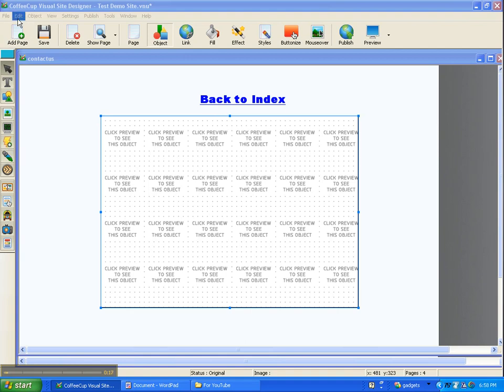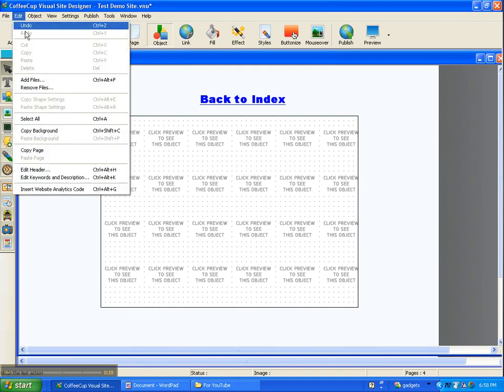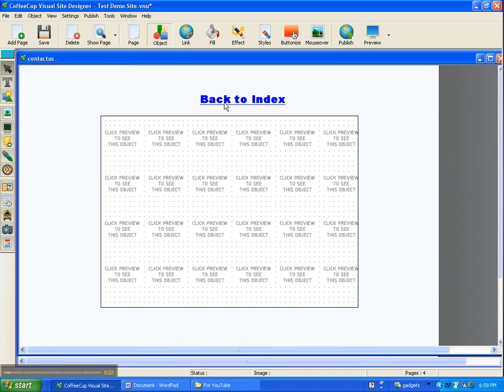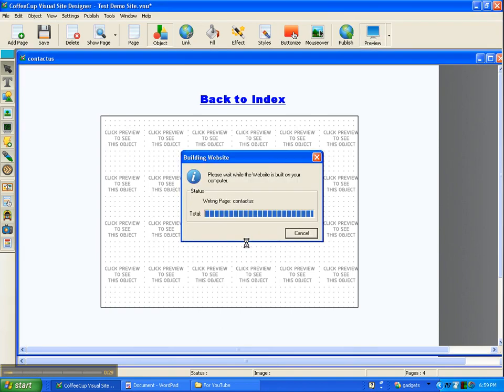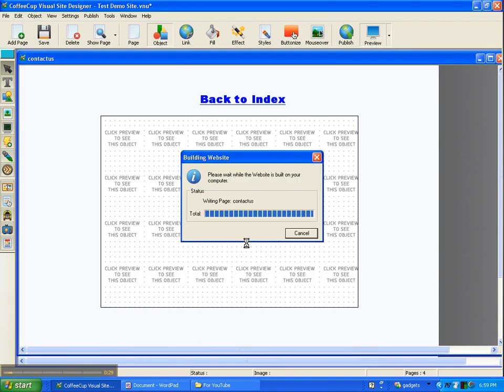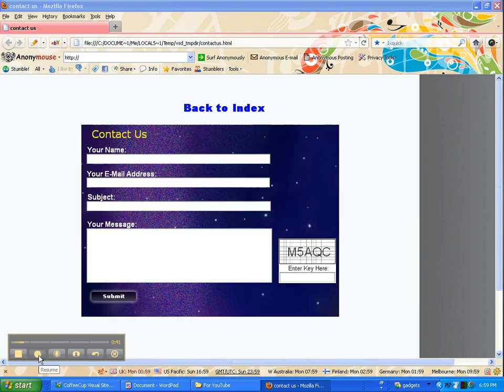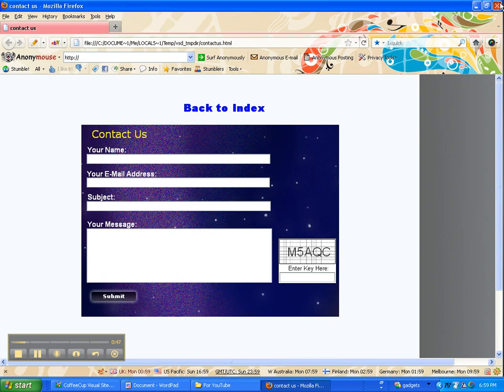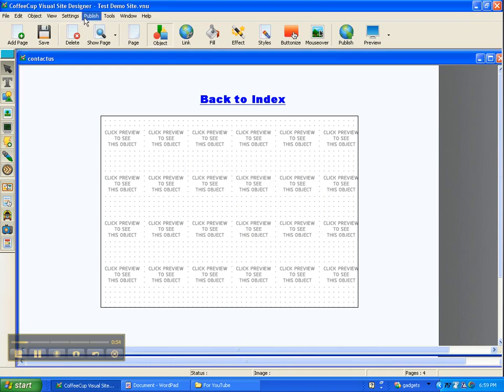CoffeeCup Visual Site Designer Tutorial 7C Contact Form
Tutorial on making an email contact form using CoffeeCup Web Form Builder

There are 4 parts to this tutorial. This is part 4.